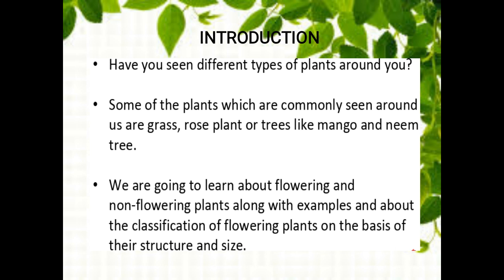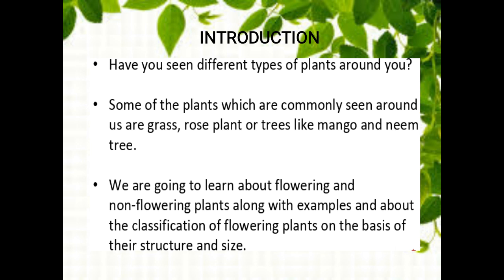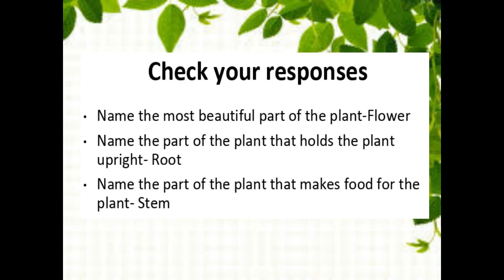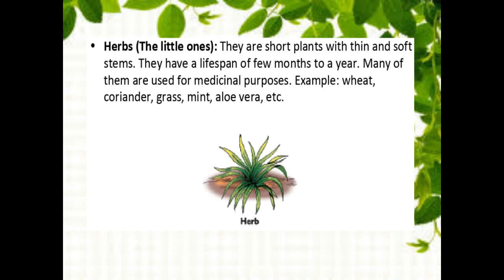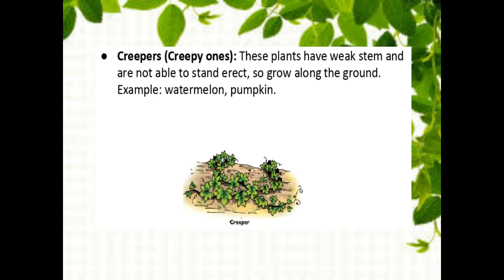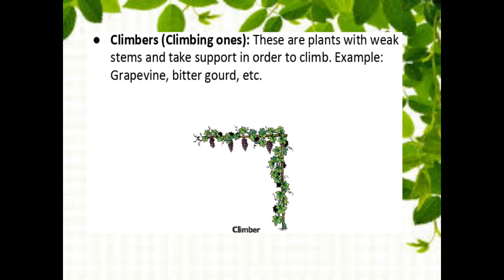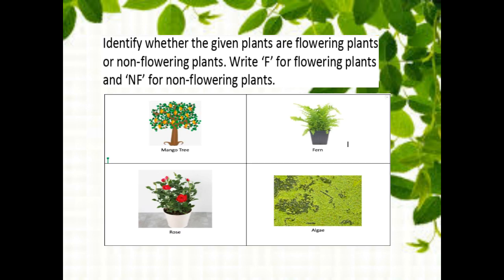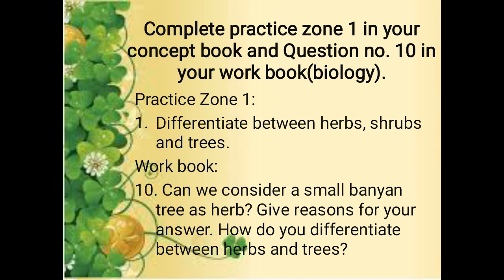G6 Science 08.10.20